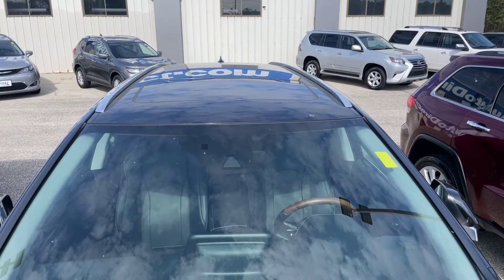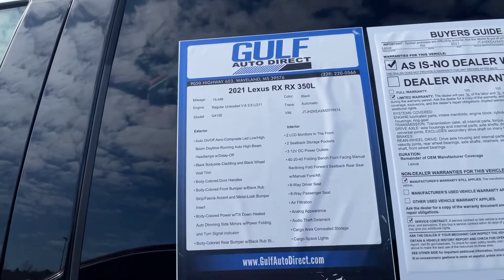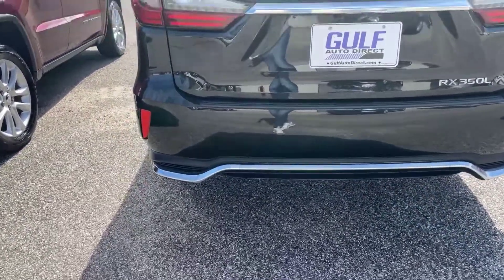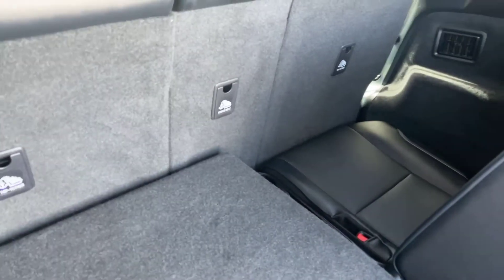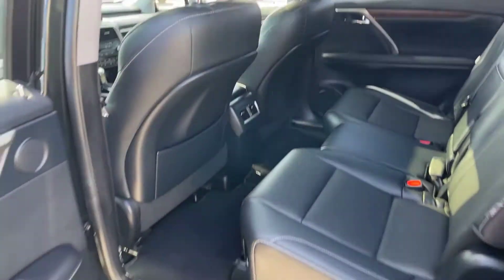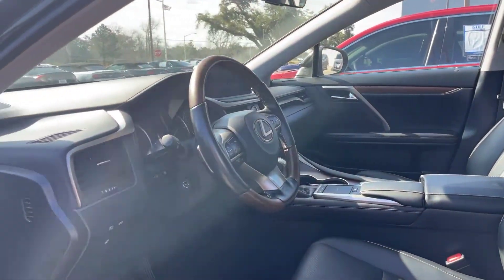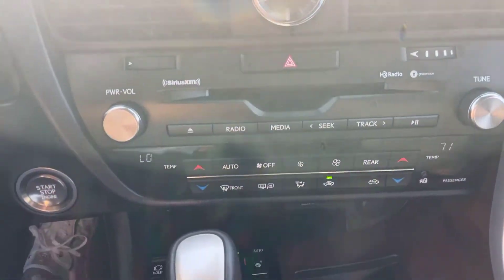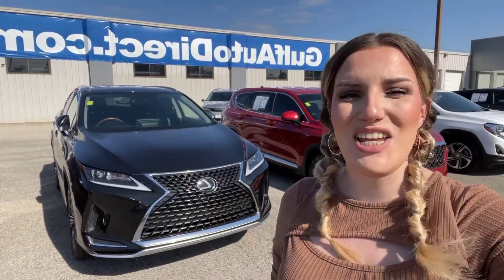2021 Lexus RX 350L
G4150